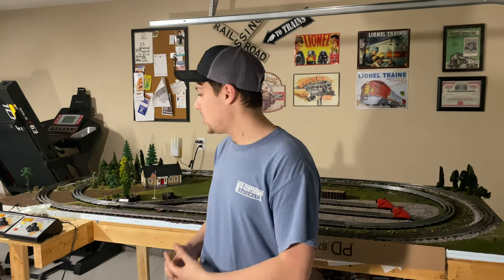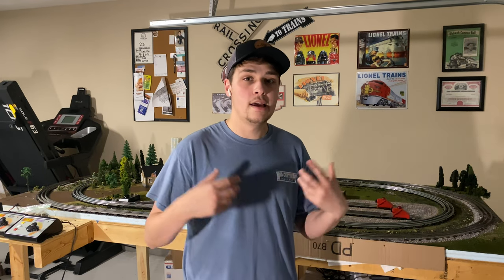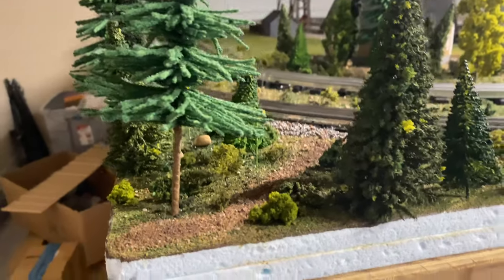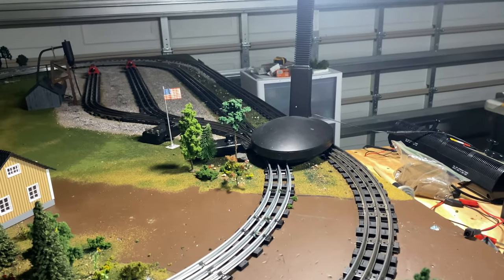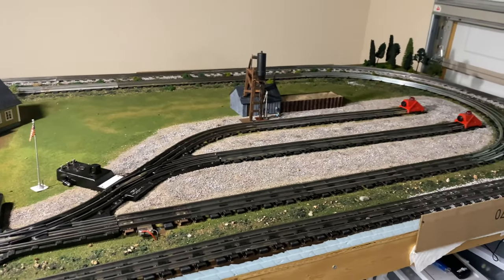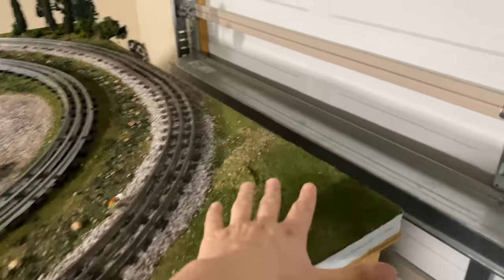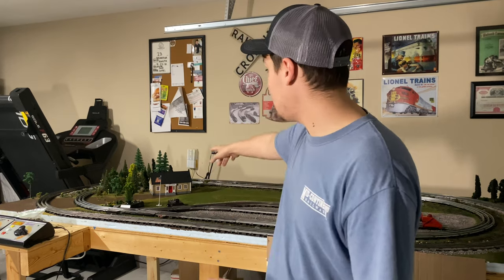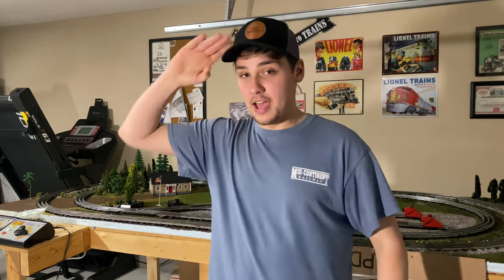Lionel Train / MTH Layout Update number 1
Welcome back everyone this week will we will be taking a look at what’s new on the table and discuss the future plans for the 4 x8!

Welcome back to the pgk railway, as always I appreciate you taking some time to check out my videos! Remember to check back in for all things o gauge! Lots of Mth and Lionel Train content to come!!

Have an amazing rest of your day and happy railroading!🚂🚂🚂